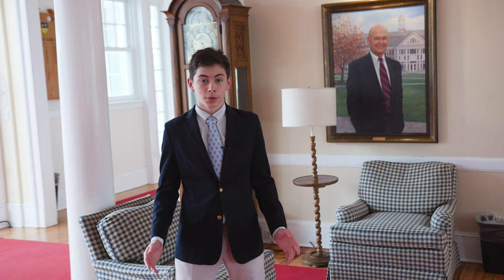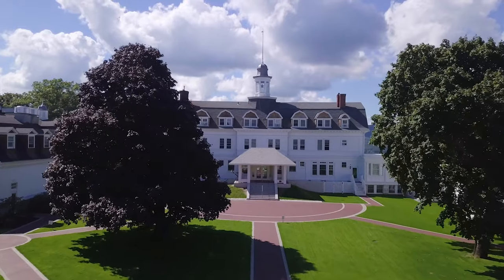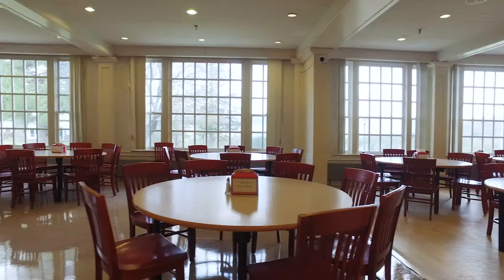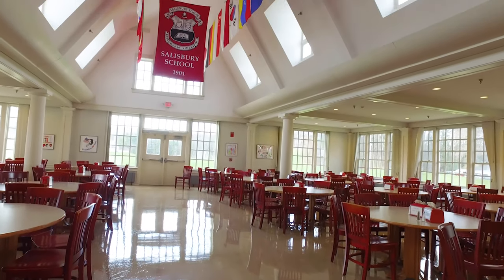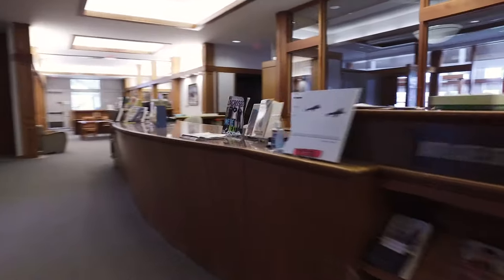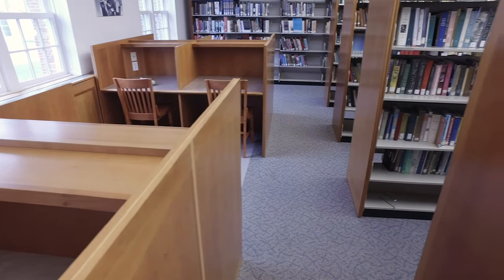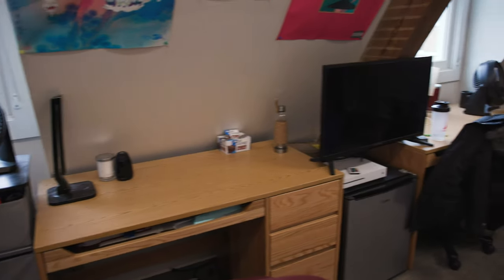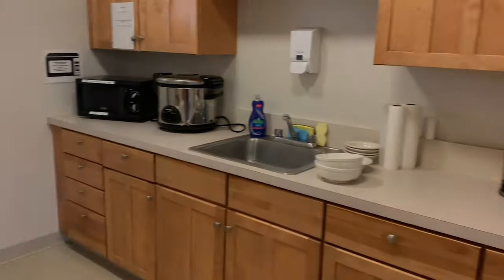Tim Huber '23 gives an inside look at the Hilltop.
Catch a glimpse of student spaces and see where you might find your favorite place at Salisbury.